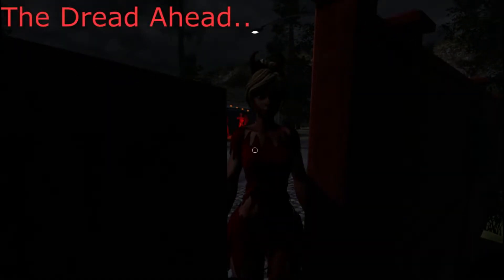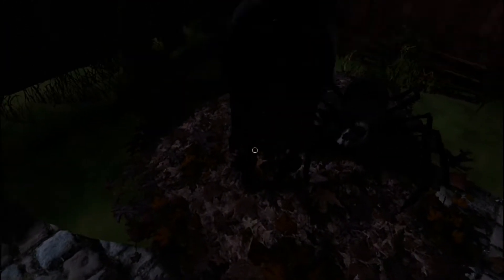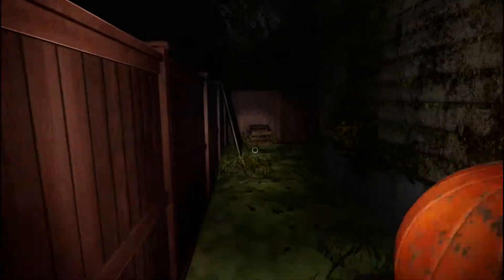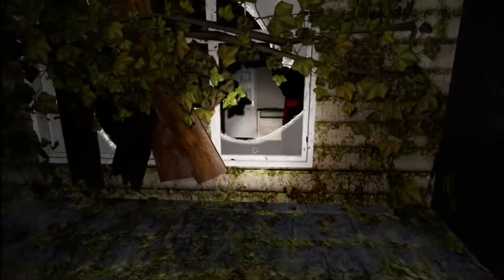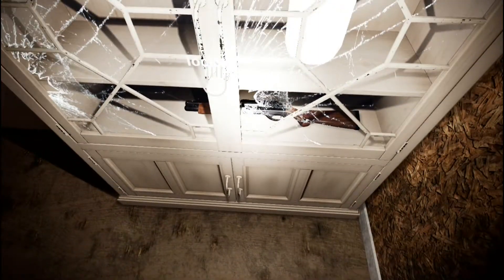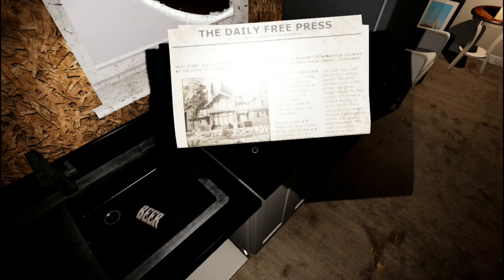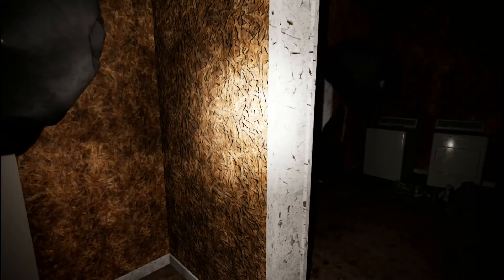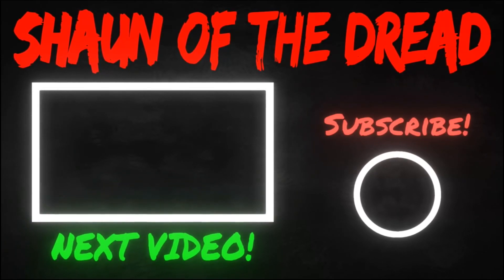SINISTER HALLOWEEN (DEMO) - WELL THIS WAS A TREAT!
This is a demo only.  You get to try one level from the single player and one level from the survival mode.

Experience Halloween Horror. You go out with your friends, trick or treating, entering haunted attractions, as you make your way to the big party, but this year's holiday of the afterlife brings something sinister.